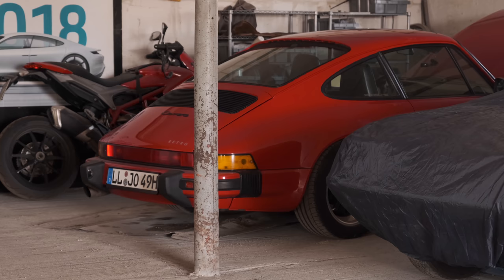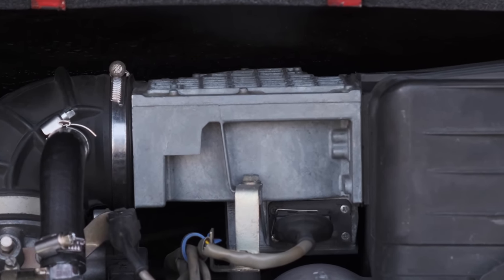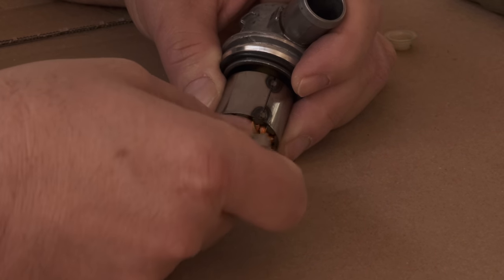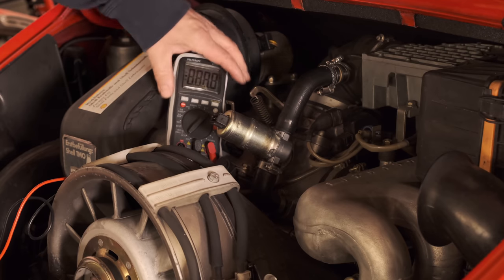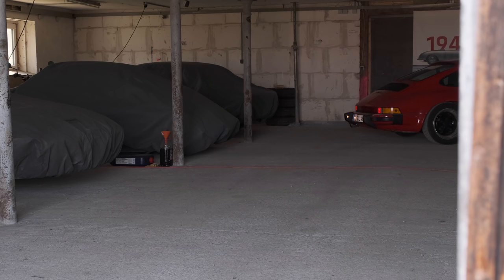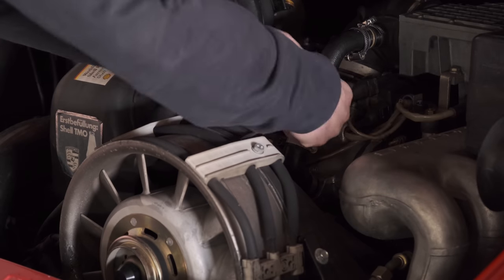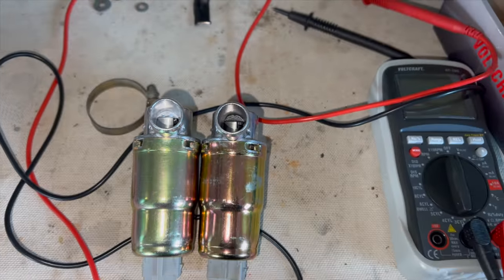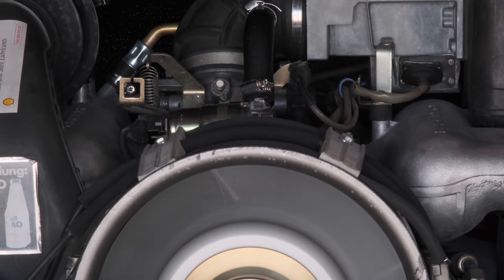Fixing the Carrera's Surging Idle / L-Jetronic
This is a film about how to fix the surging idle of cars that use Bosch's L-Jetronic / Motronic injection system, including the air control valve, specifically for my 87 Porsche 911 Carrera.

If you like my content, please consider signing up to the channel and turning the bell on: